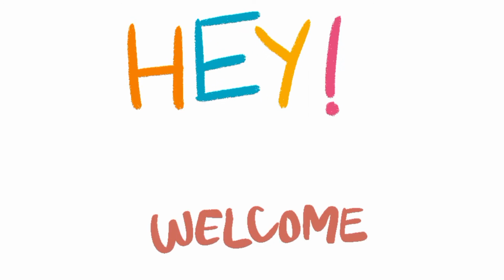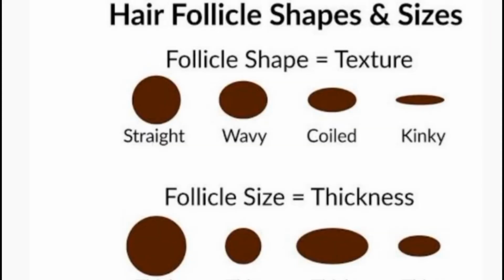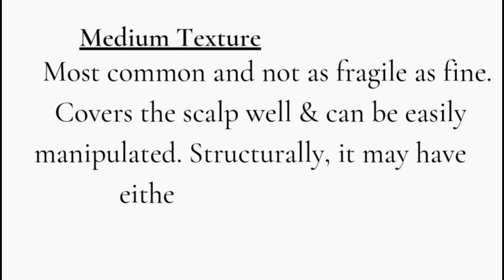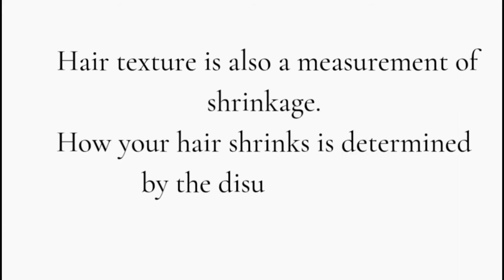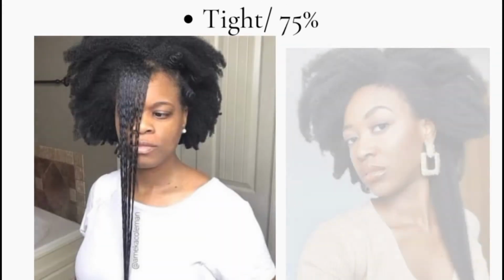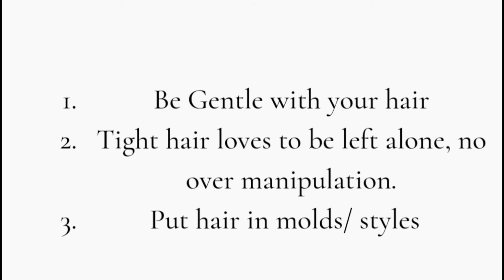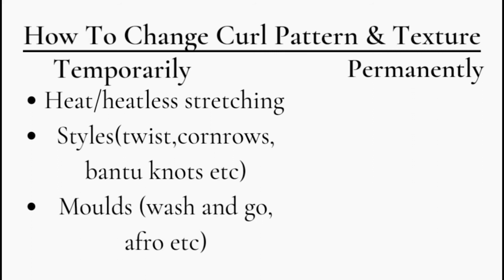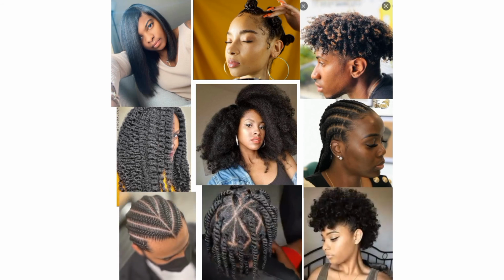HAIR TEXTURE: How to Test Enhance and Change it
Hey 👋 in the previous video we talked on Curl pattern. here's a link to it  incase you missed it 👇

What is Hair texture?

Hair texture describes the circumference and, thickness of your hair. It is also a measure of shrinkage.  How much your hair shrinks is determined by the disulfide bond.

There are 3 types of texture;

Loose/Fine
Meduim/Combination
Tight/ Coarse

How to test : Observation method

Both curl pattern and texture can be changed  temporarily and permanently.

While permanently requires breaking the stronger disulfide bond with;
- Harsh chemicals (relaxers, dyes,baking soda etc)
- Excessive heat
- Over manipulation

Afro textured hair is flexing and can be easily moulded into different patterns through different styles.

Tips to note!!
1. Be Gentle with your hair
2. Afro textured hair loves to be left alone
3. Don't over manipulate or detangle

Our hair grows like a vine, as such if you aren't putting it in a style after moisturizing/ stretching it is just gonna tangle back up.